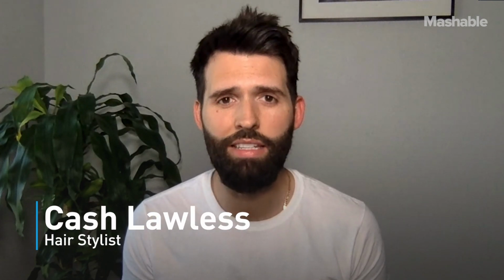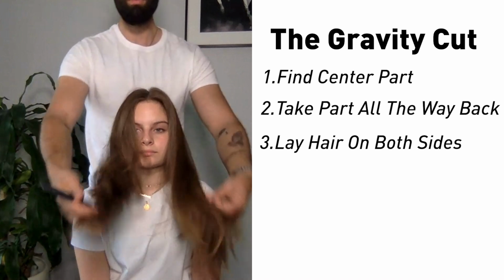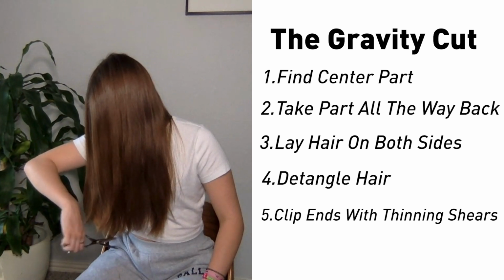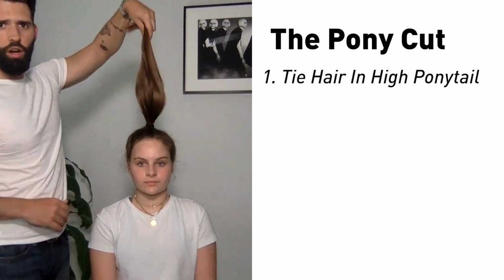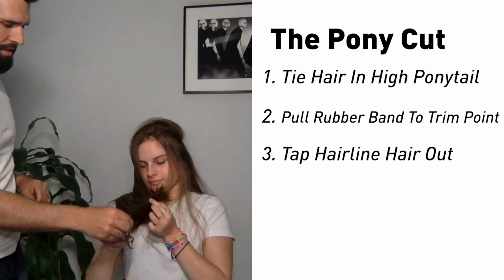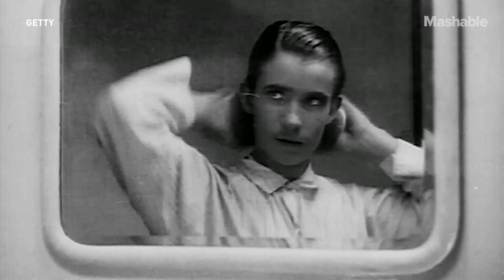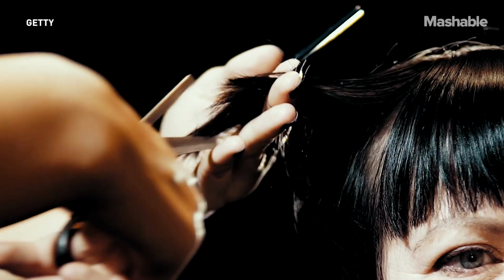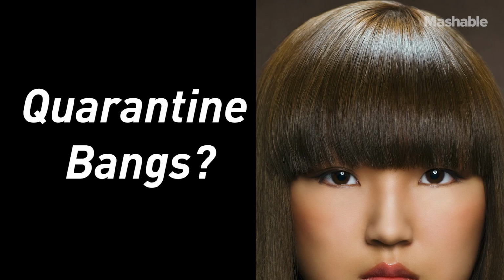How To Cut Your Own Hair At Home | Mashable Explains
Many states across the U.S. have closed hair salons as part of their stay-at-home orders, but that hasn't stopped our hair from growing. We asked professional hair stylist Cash Lawless to give us some tips and tricks on how to cut your hair at home.